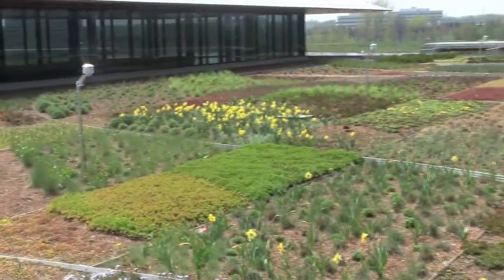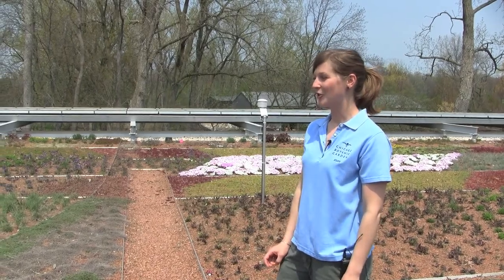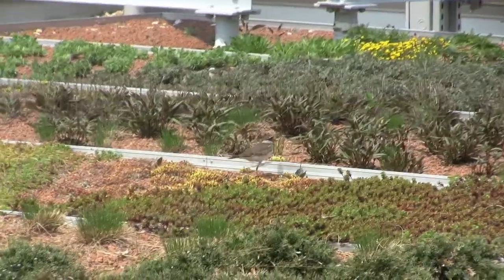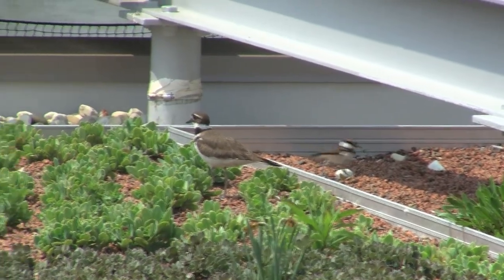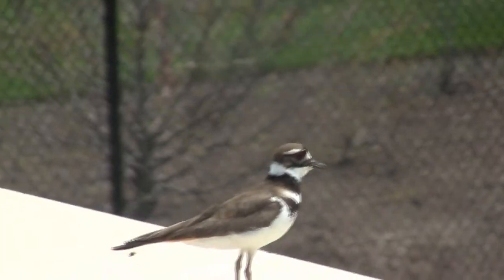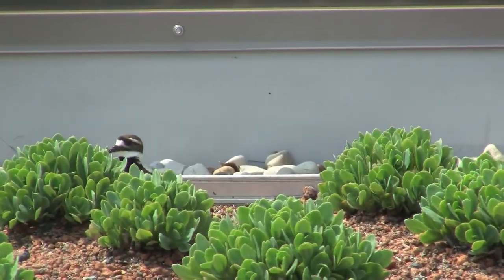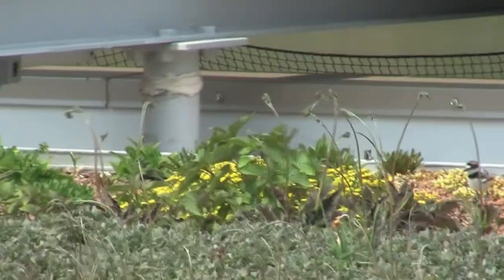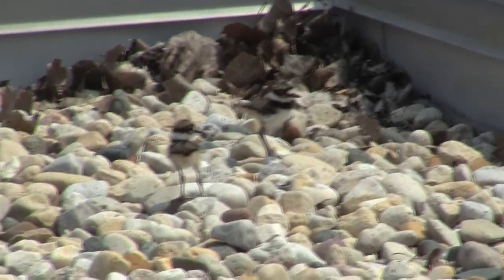Baby Birds and Bulbs on Green Roof Garden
Emily Shelton shows us what's blooming on the Green Roof Garden this spring. She also talks about the ground nesting kildeer and babies that were just born. Emily will give tours and answer your questions about the Green Roof Garden at World Environment Day on June 4, 2011. Ask a Horticulturist, Green Roof Garden is from 11 a.m. to 4 p.m. at the Daniel F. and Ada L. Rice Plant Conservation Science Center. for more information.